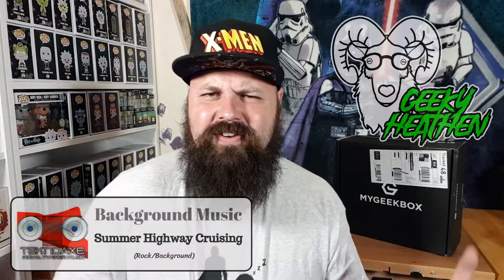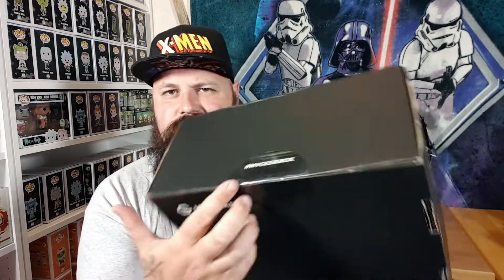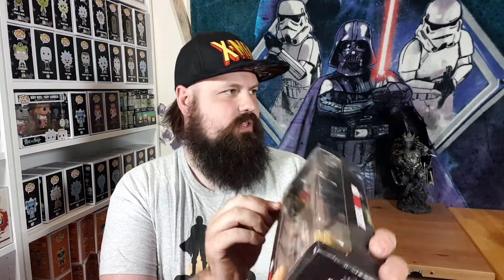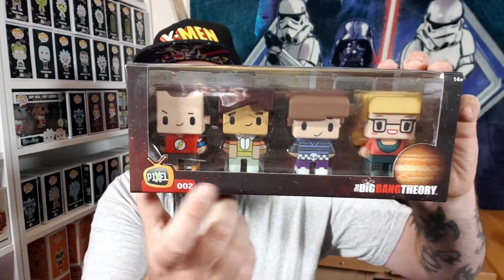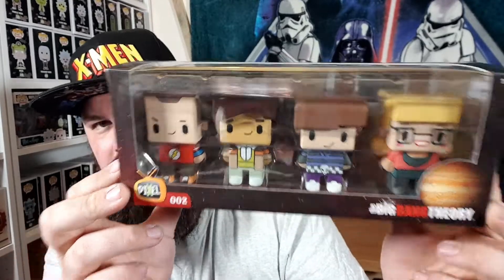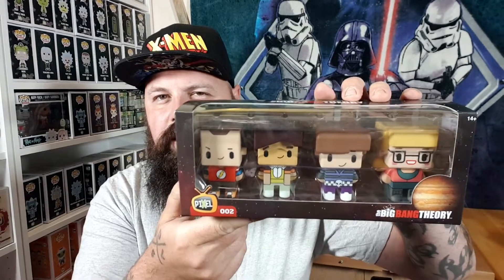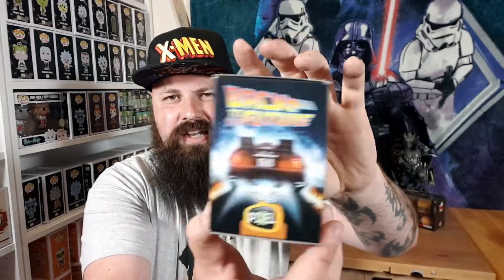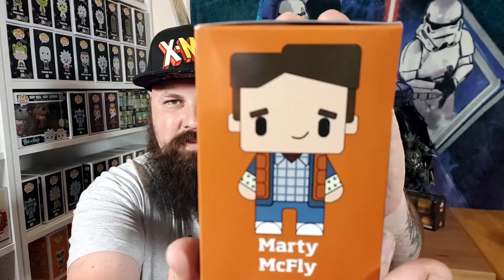My Geek Box | The Box of Meh | June 2021 | Unboxing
Welcome to my unboxing for My Geek Box for June 2021 thanks to the amazing team at My Geek Box😊

My Geek box prices start from £19.99.

Glen aka The Geeky Heathen.